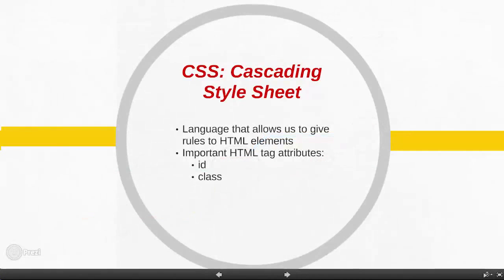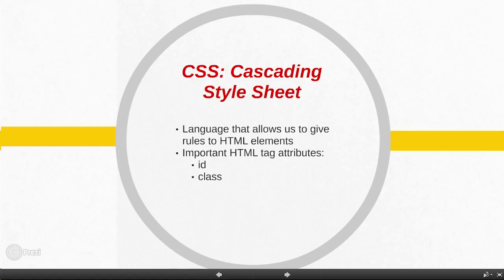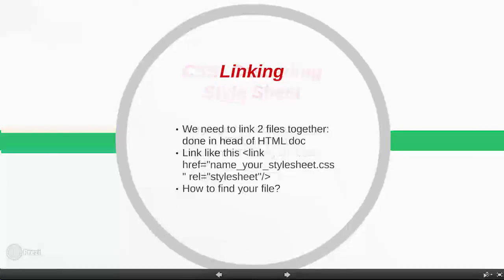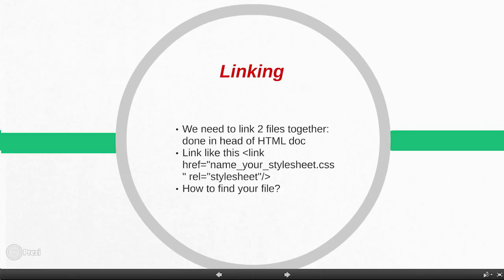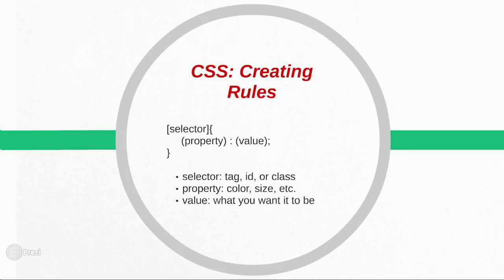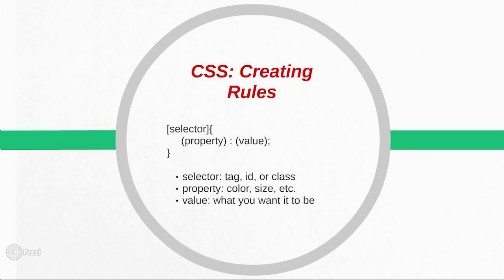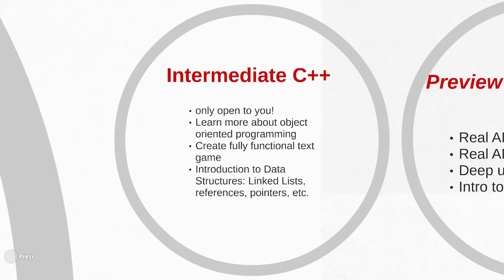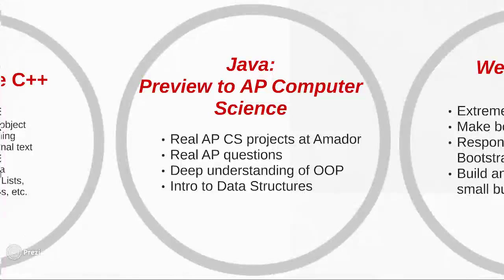Week 5 Lecture - CSS Review and Additional Class Info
Quick Navigation:
0:00 - What is CSS? Student Responses
1:00 - What is CSS? Lecturer Explanation
6:25 - Linking
9:22 - Creating Rules
15:58 - What to do after Code Camp? Different languages and additional classes
16:30 - C++ Class info
19:25 - Java, Preview to AP CompSci  Class info
24:16 - Python Class info
35:05 - Unity + C# Class info